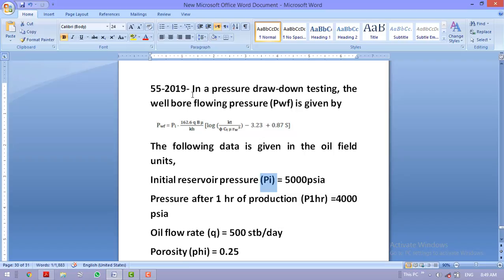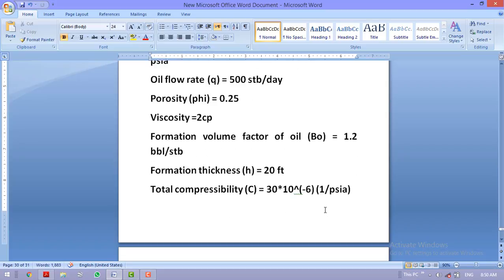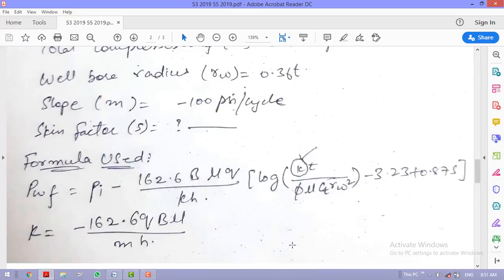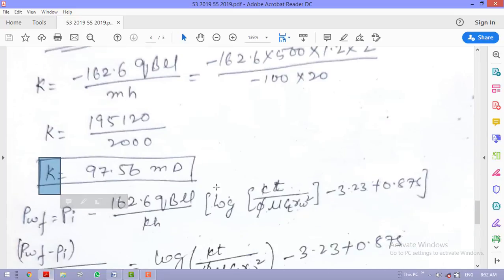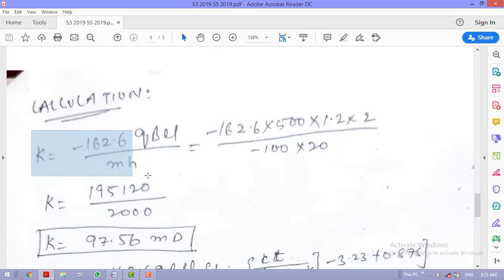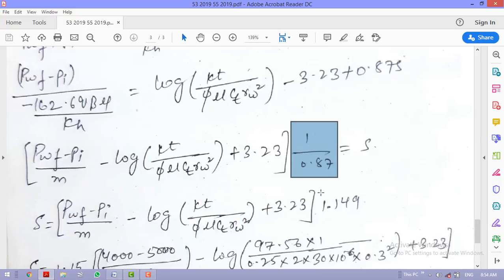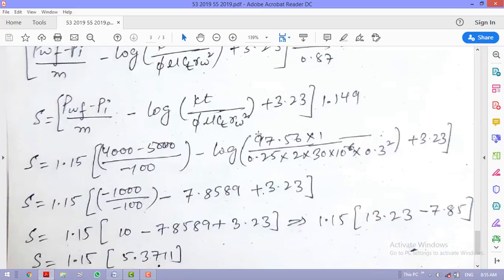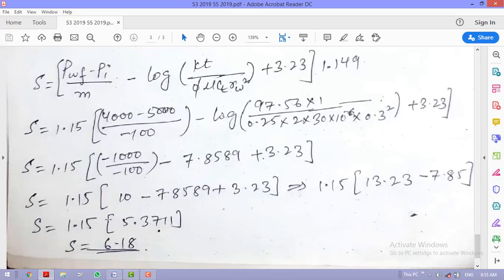GATE 2019/Q 55/Petroleum Engineering/ Skin Factor and Slope